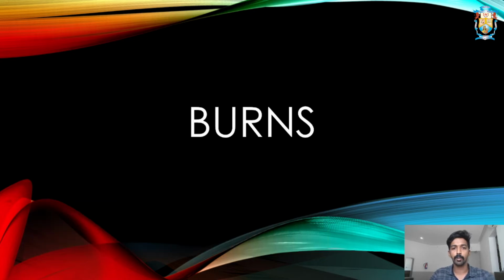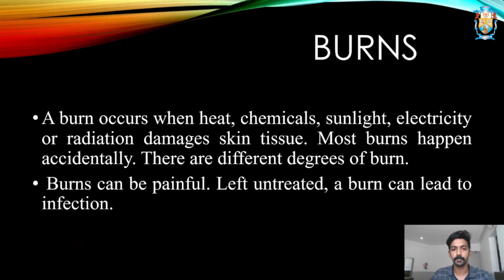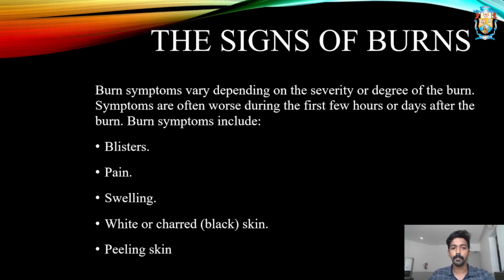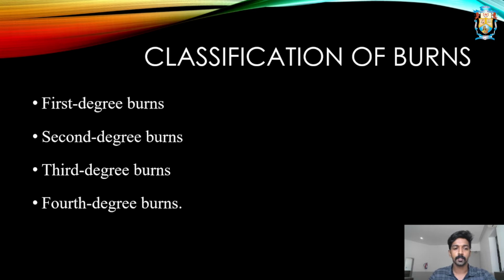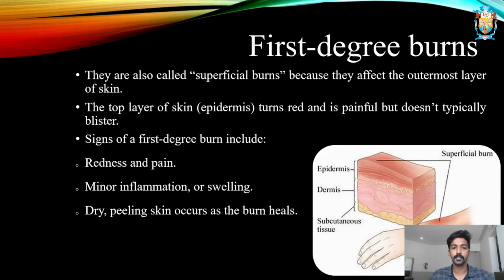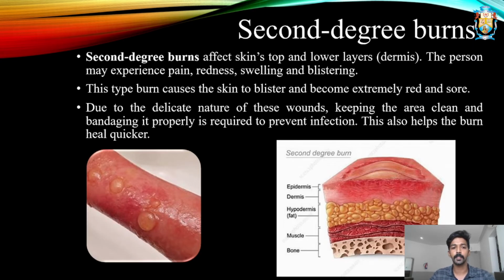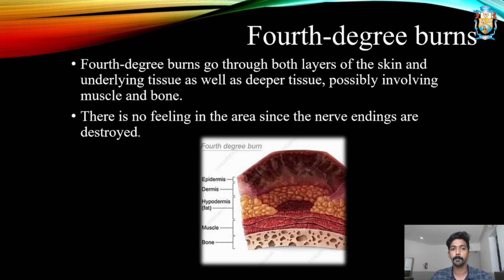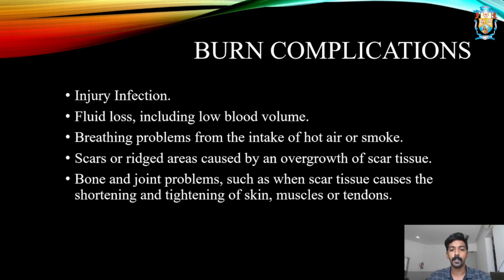jobin joseph 4 6 22